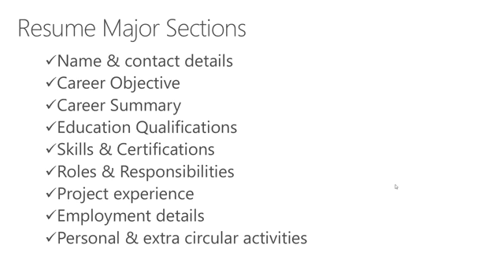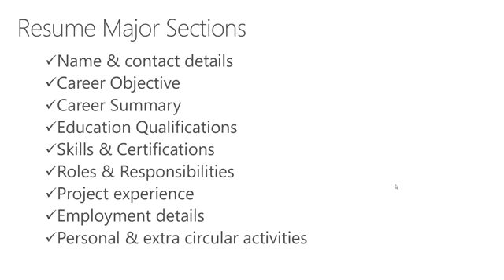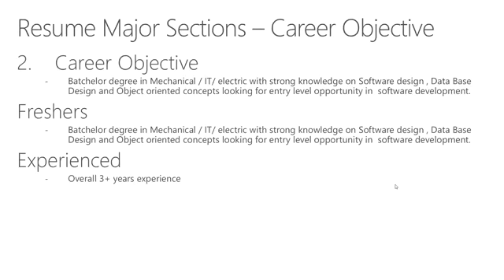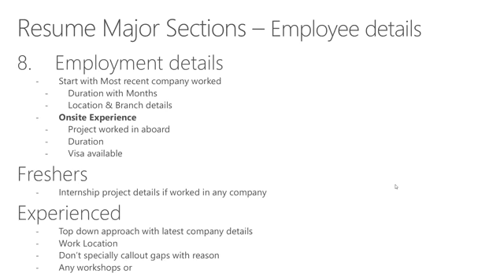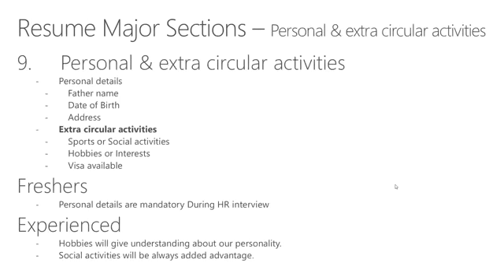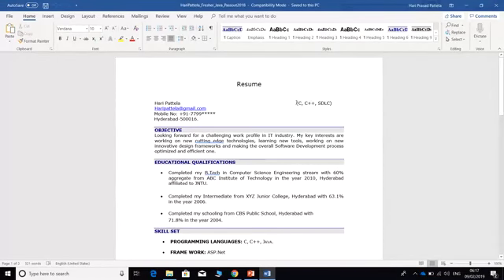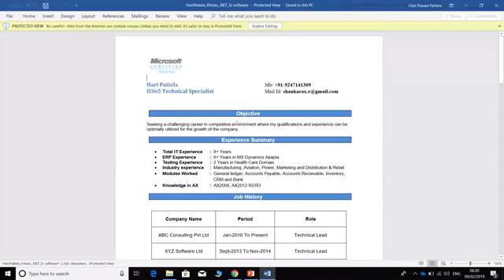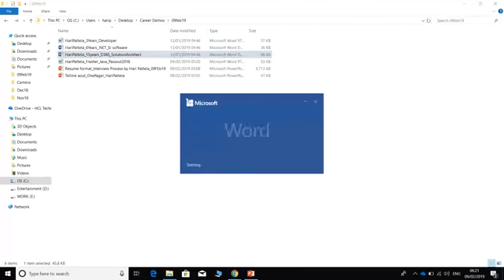Resume Preparation Interview Tips Telugu by Hari Digital IT 8179850499